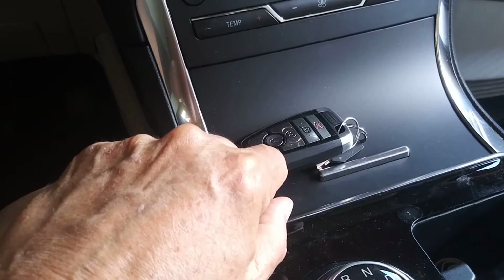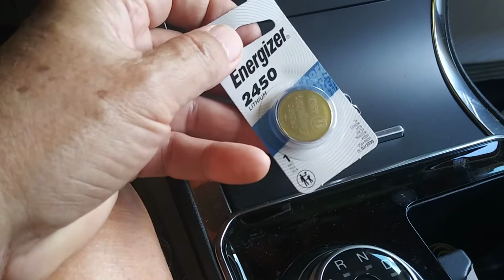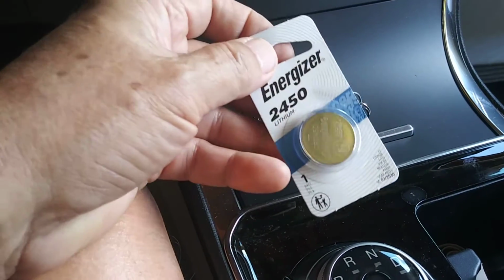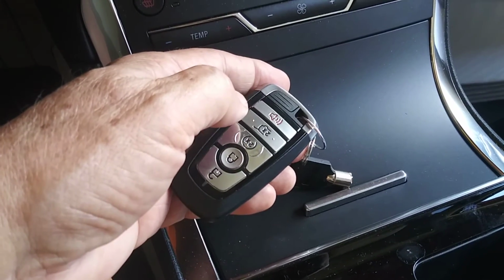start a car with a dead key fob quick easy cheap